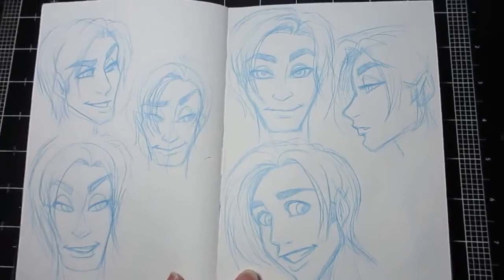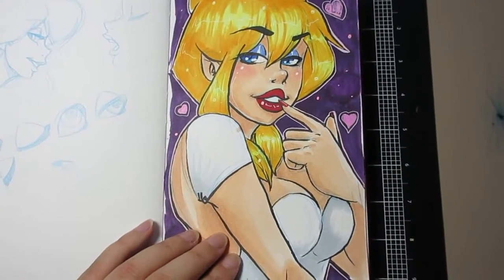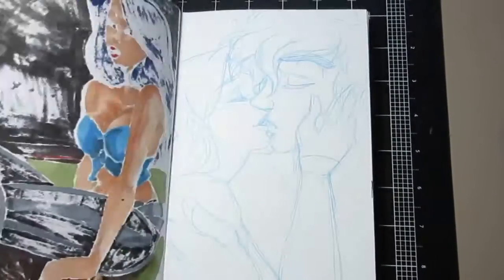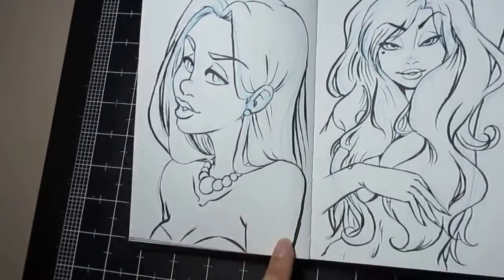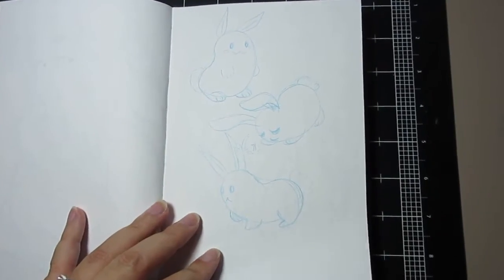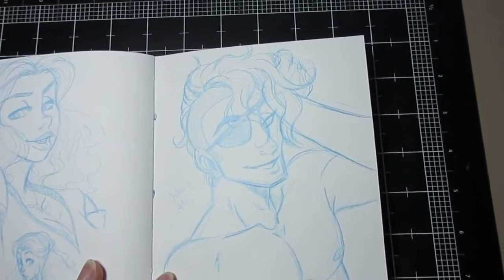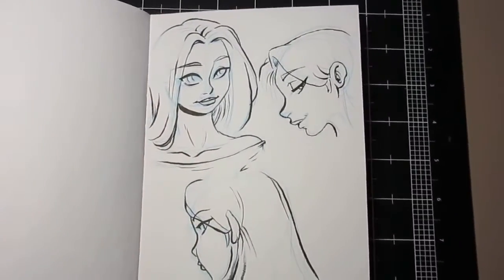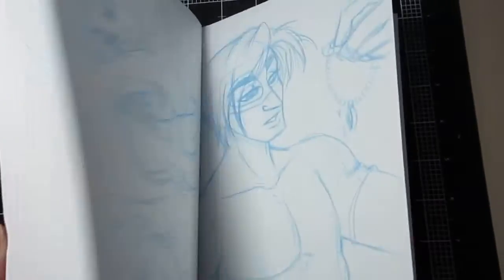Sketchbook Review September 6 2015